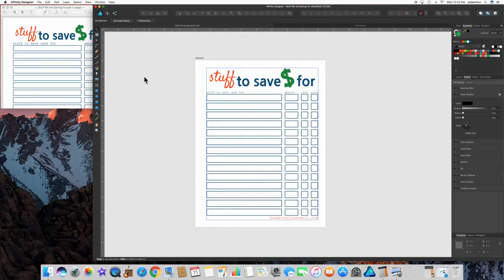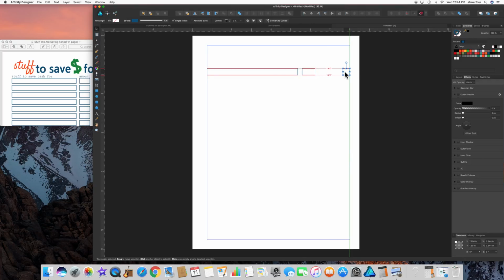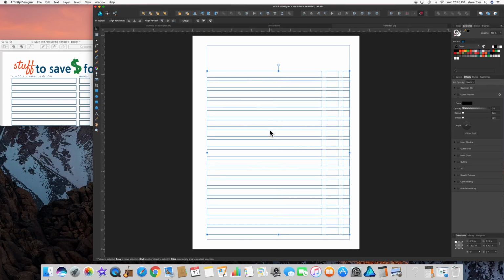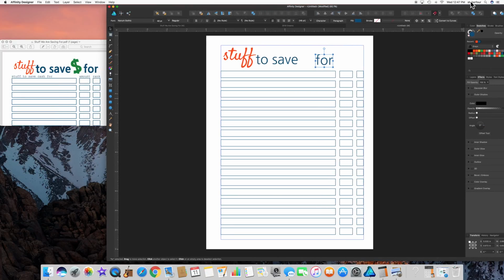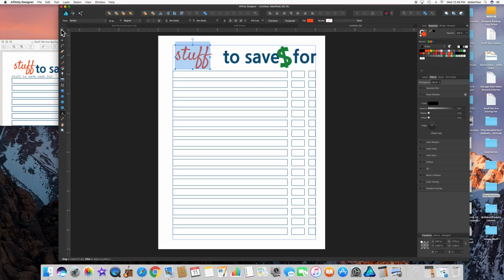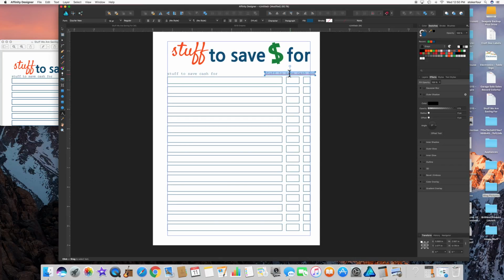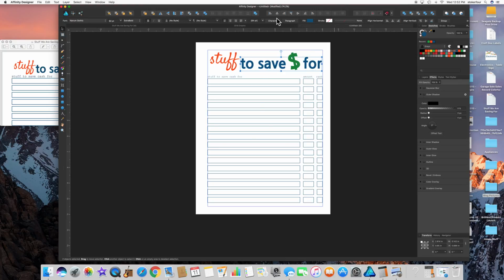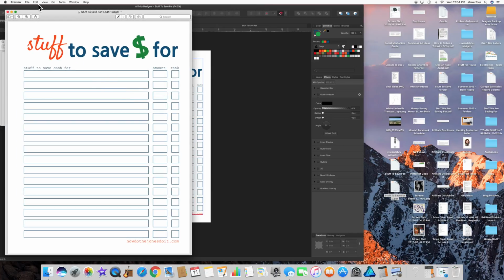How To Create A Printable Using Affinity Designer